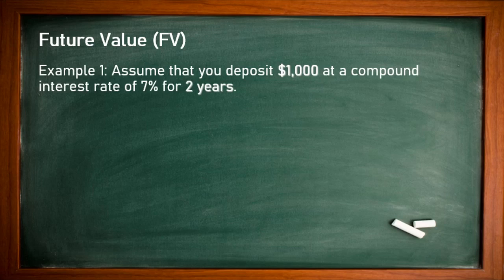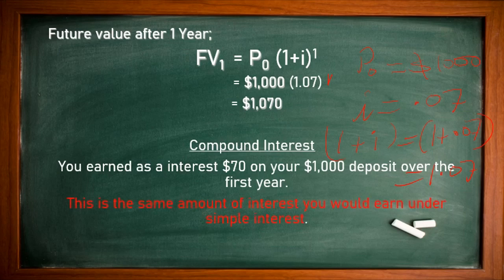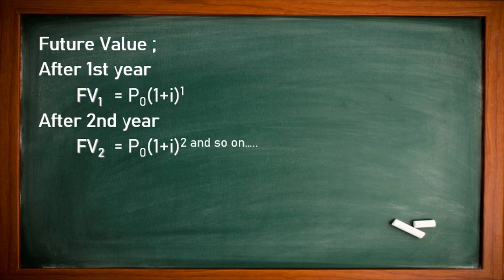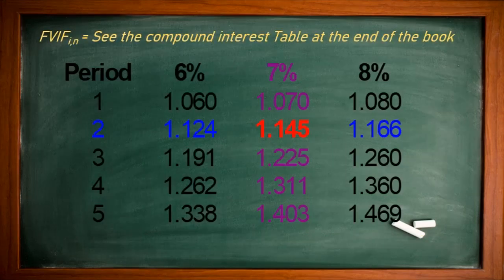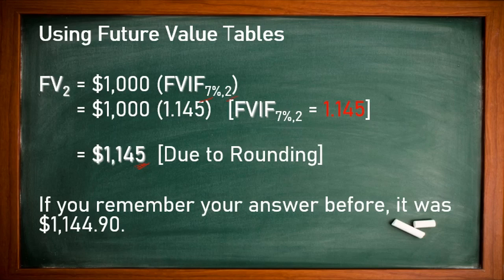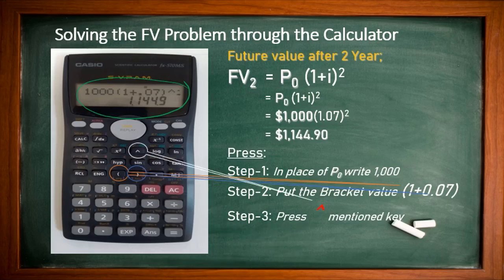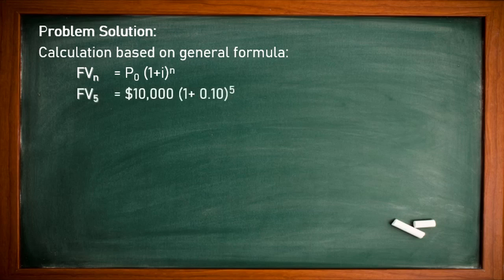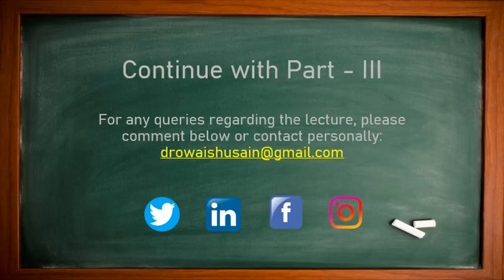Time Value of Money PART II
Time Value of Money: (IInd Video)
Compound Interest Calculation.
This video is presenting Future Value with easy Examples. You will learn in an easy way.